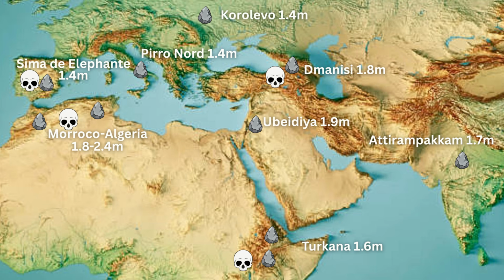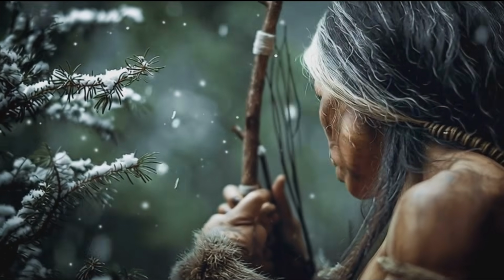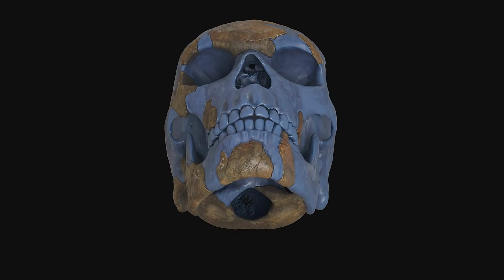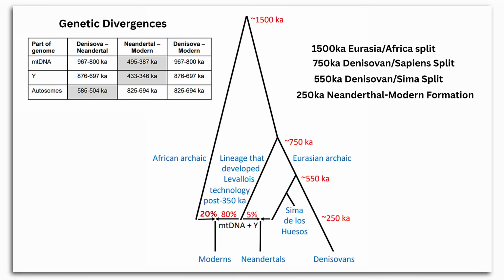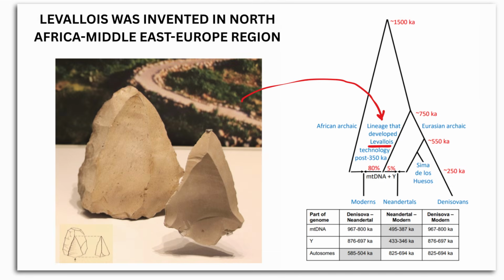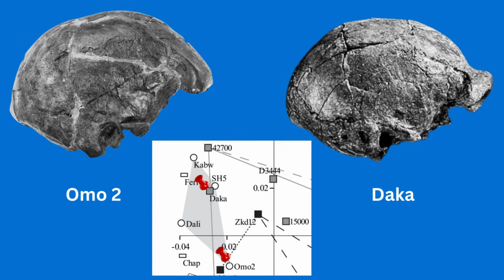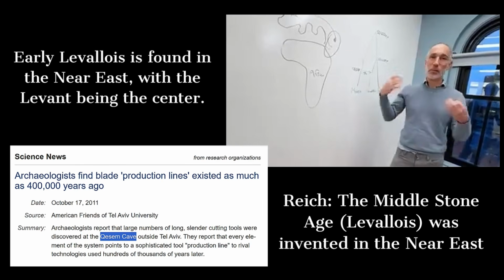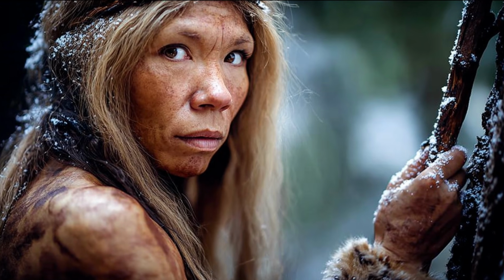Inside David Reich's Controversial New Theory of Human Origins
The Out of Africa theory suggests human evolution followed a single path, but the fossil record tells a different story. Discover why our origins are more complex.

This breakdown examines the traditional narrative of human migration and compares it against recent findings in genetics and archaeology. If you are interested in anthropology or curious about how ancient fossils challenge long-held beliefs, this analysis clarifies what the latest data really means for our understanding of human ancestry.

We explore the gaps in the standard model of human evolution by looking at the actual fossil pattern and genetic structure that do not fit the conventional timeline. You will gain a clearer picture of how new ancestry models suggest that early human species were far more mobile and interconnected than previously thought, moving beyond the simple wave-based migration theories.